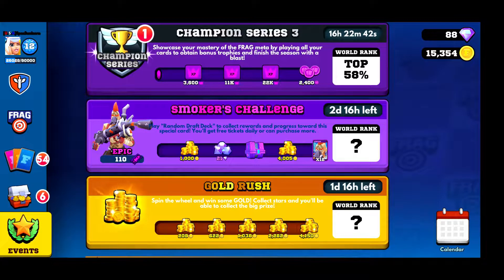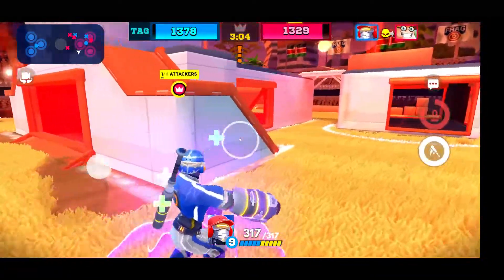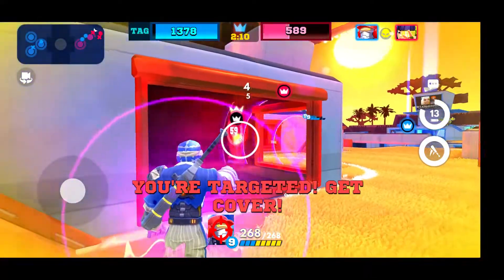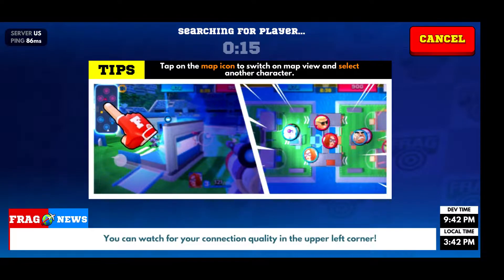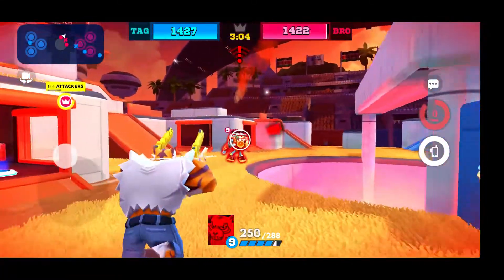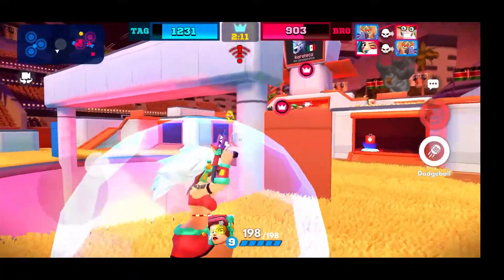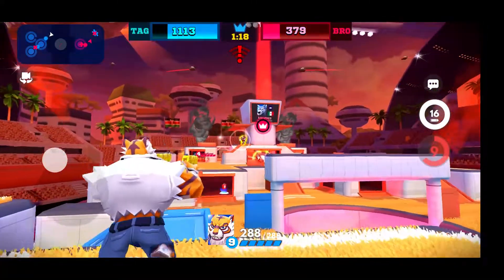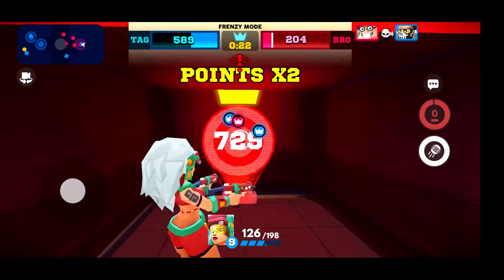The New Epic Smoker Challenge: FRAG Pro Shooter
What is up everyone Spac3Unicorn here Bringing you some FRAG Action.Today I am gonna rank all of your favorite characters in FRAG so lets see how they rank. Welcome to part 2

REAL-TIME TEAM DUELS!!
o Challenge thousands of players in FAST and INTENSE real-time 1v1 matches!
o Control your character in First-Person or Third-Person View - they will shoot AUTOMATICALLY!
o SWITCH RAPIDLY between your heroes and get the advantage!
o Dying isn’t that bad: RESPAWN INSTANTLY as another character!

ASSEMBLE THE MIGHTIEST TEAM!!
o Build your BATTLE DECK to fit your game style: offensive, defensive or balanced!
o Over 60 UNIQUE CHARACTERS to choose from to make your Battle deck!
o Each character has a UNIQUE POWER to turn the tides of a fight: try them all to find combos!
o UPGRADE your character to make them even more awesome!

MAKE FRIENDS, RIVALS, AND BECOME A SUPER STAR!!
o Expand your FAN BASE to become POPULAR!!
o Join a CLUB or create your own to become a famous team!
o RECORD AND SHARE your games and decks, and check others to become better!

TIPS
- Every character has their strengths and weaknesses: try them all to see which are best for you!
- Attack the enemy shields to get a lot of points, but beware of ambushes!
- Check your missions for amazing rewards!